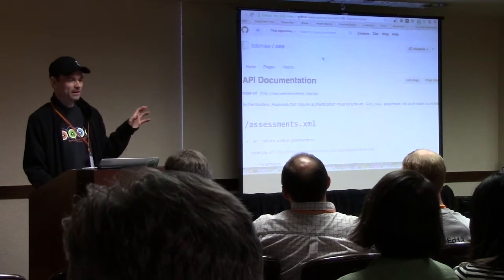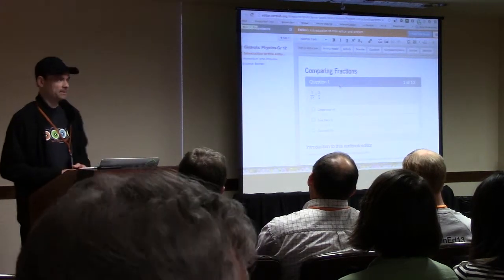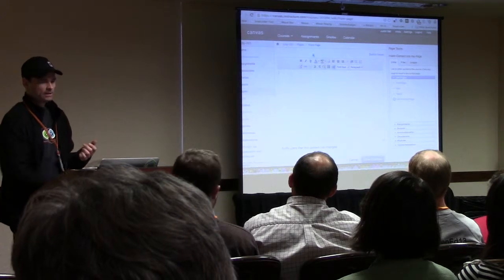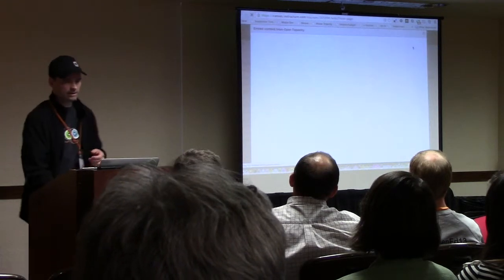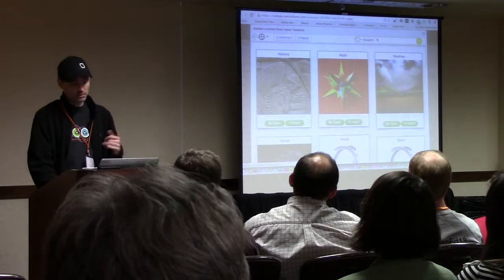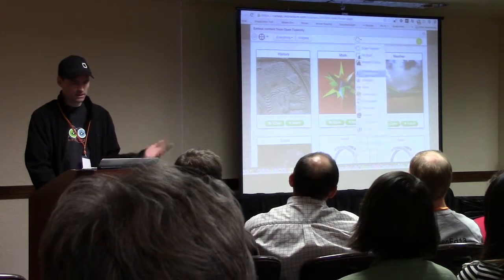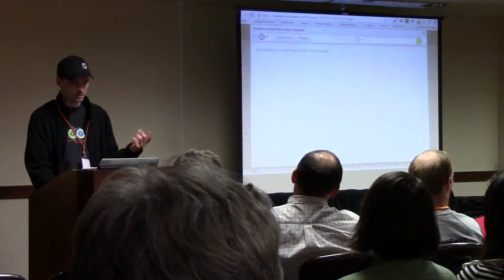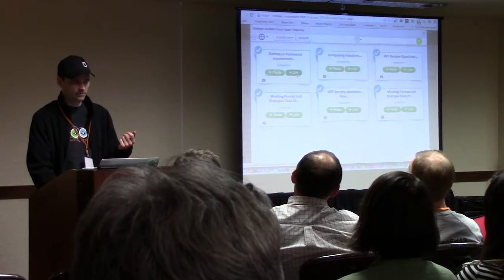Opening Up Assessment: Open Tools and Item Banks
One of the defining characteristics of Open Education has been the widespread sharing of course materials from OpenCourseWare to Open Textbooks to more generally open educational resources (OERs). Unfortunately many OERs are primarily content or course materials and do not include sufficient quizzes or other activities that students can use to check for understanding and that instructors can use to track engagement and performance. Research shows that embedding assessments in texts increases student completion rates and learning. Open Assessment complements existing OER efforts with tools to allow instructors to embed assessments in any OER, and to create shared collections of assessment items.

MIT and Open Tapestry are developing tools and services to allow instructors and authors to embed assessments directly in any content (e.g., in any OpenCourseWare course) thereby providing a richer learning experience. And BYU will be developing validated item banks of open assessments that can be shared (which will be developed by domain experts and psychometricians). Our approach differs from current practice because existing tools require one of two things: either a system that presents both content and assessments together as part of a dedicated system or the the learner is required to leave the content to take an assessment in a separate quiz system breaking the flow of learning. To be able to embed an assessment of your choosing in any existing OER wherever it might be presented will be truly powerful.

This panel presentation will provide conference participants the opportunity to understand how to use the tools, existing and forthcoming open assessment item banks, and how to use open assessment in their OER content regardless of where it's located right away.